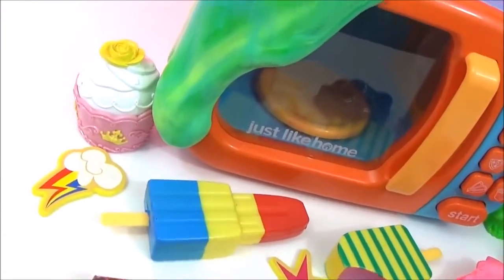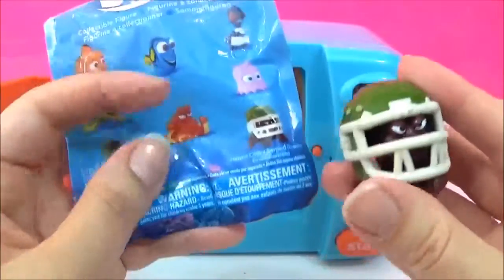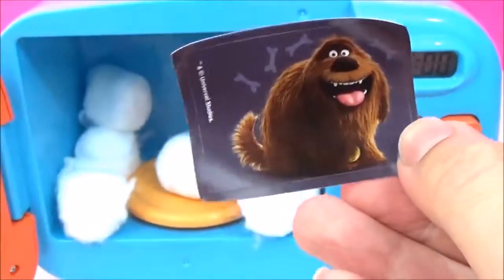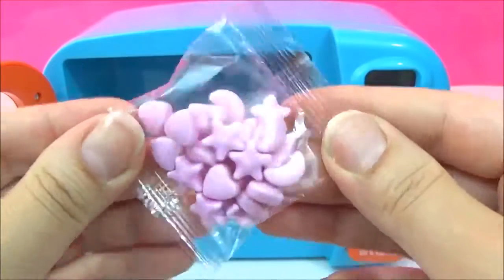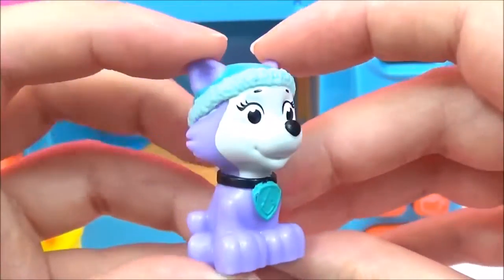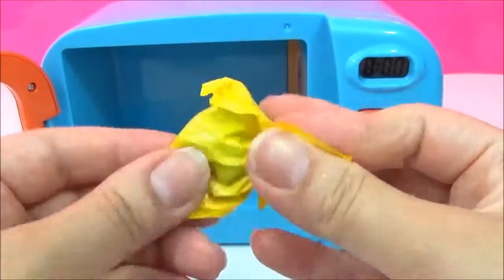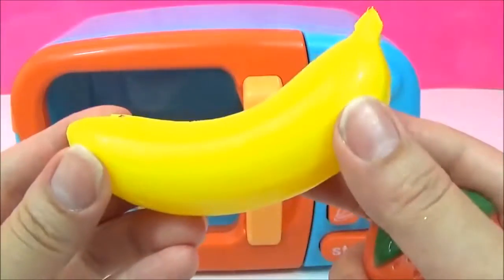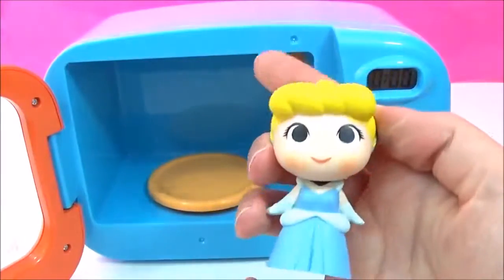Magic Microwave Toys Surprises! Gooey Slime, Putty, Play Toddler Toys Fun Surprise Videodoh, Kids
Magic Microwave Toys Surprises! Gooey Slime, Putty, Play doh, Kids Toddler Fun Surprise Video:

Today we are using a magic Microwave to get us loads of toys and surprises! This microwave is magic because when you put something inside, a totally new toy magically appears! I put playdoh in the magic microwave and it turned into pink slime! With a Paw patrol mini toy figure inside, I put Disney Pixar Finding Dory glitter putty inside the magic microwave and a Finding Dory squishy pop pack and a Disney finding dory blind bag magically appeared! Inside the surprise toys were a crystal Dory mini toy figure and a Hermit Crab from finding dory mini toy figure.
I put a blue play foam, play floam Paw inside the magic microwave and a Paw Patrol surprise egg magically appeared! Inside the paw patrol surprise egg was a Marshall mini toy figure inside. I put a Secret Life of Pets Gidget mini toy figure inside the magic microwave and a load of fluffy cotton balls and a secret life of pets surprise egg magically appeared! Inside the secret life of pets surprise egg was a Duke sticker, some candy and a Duke stamper. I then put in some toy ice lollies and a Shopkins season 5 pack and a party cone popper magically appeared! I put a gross slimey gooey toy Zombie inside and a Grossery Gang blind bag magically appeared! Inside we got an Ice Scream mini toy figure, I also put a Royal cupcake inside and a Disney Princess Mystery Mini magically appeared with Disney Princess Cinderella mini toy figure inside. I also put more ice cream lollies inside and some ice cream slime and a Disney lego mini figure blind bag magically appeared, inside was the Alien from Toy story. I also put some cutting velcro fruit, strawberry and banana toys inside and a Num Nom series 2 magically appeared.

MLP Equestria Girls Play-doh Toy Surprise Cups! MyMoji, Kinder, My Little Pony Friendship Games Learn Colors

PJ Masks DIY Owlette Doll! PJ Masks DIY Owlette Doll! PJ Masks Craft, Make your Own PJ Masks Toy, Disney DIY toy Heroes IRL

Elsa's Toys and Crafts is a kidfriendly, family friendly kids toys and surprises channel!